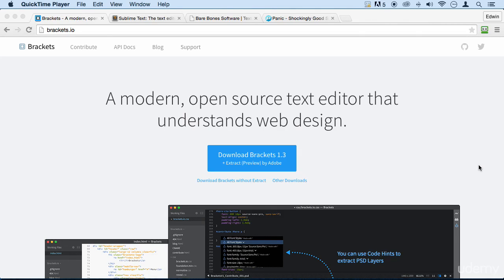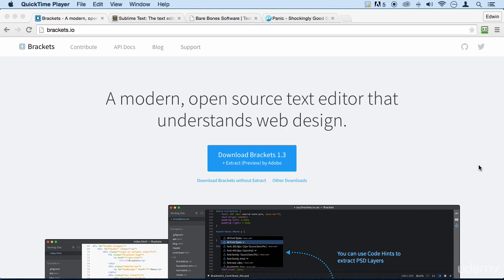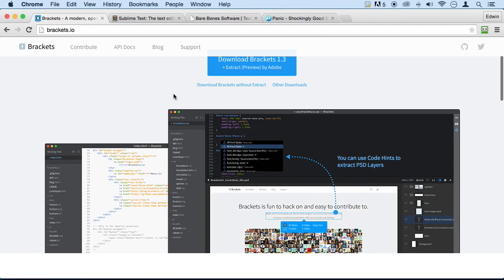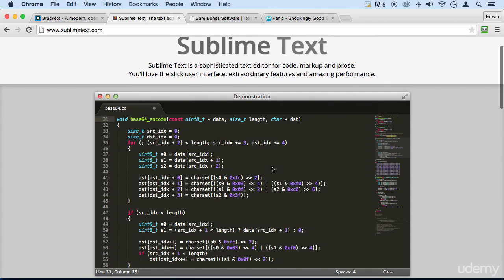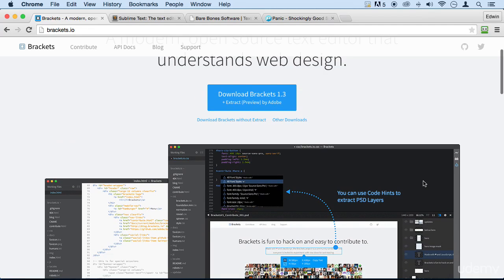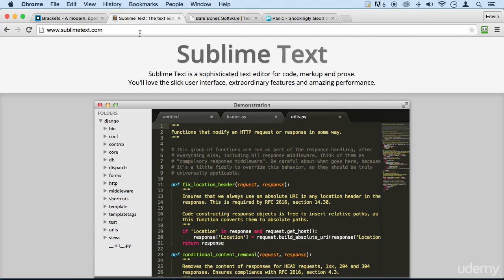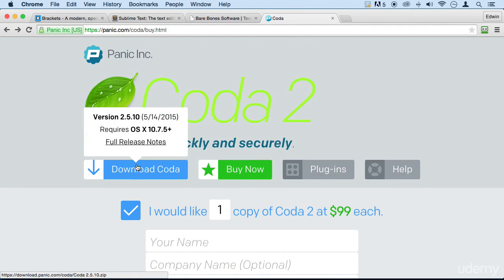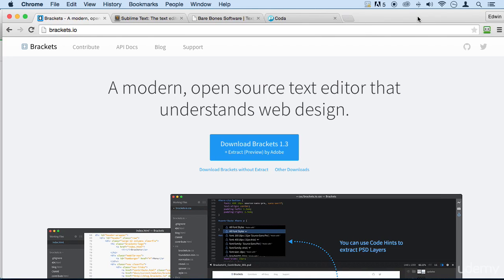1 Getting Started - 2 Code Editors I recommend Optional Lecture